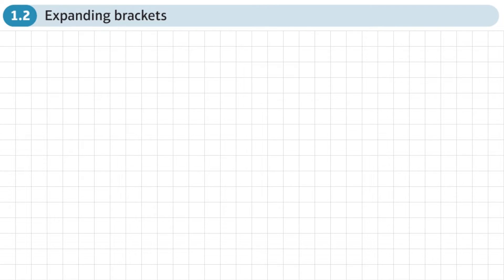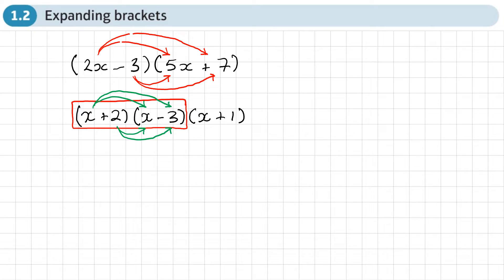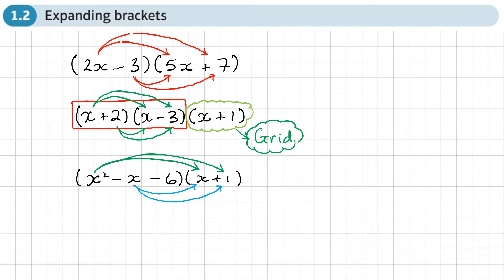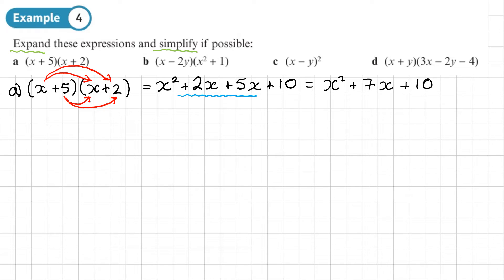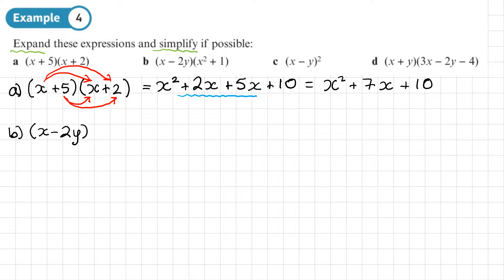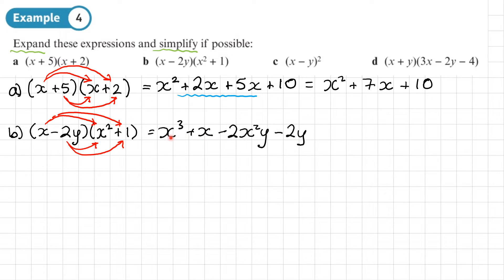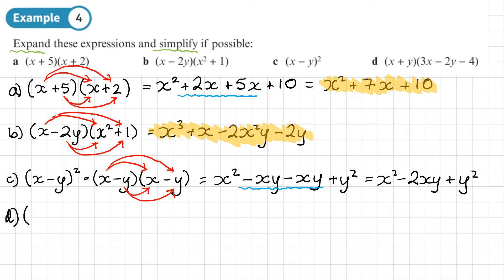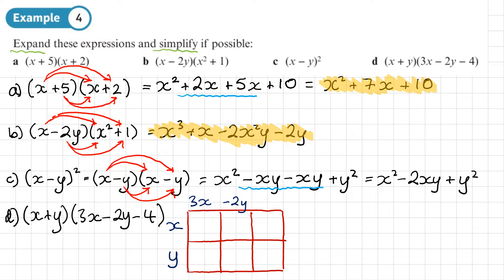1.2 Expanding brackets (Pure 1 - Chapter 1: Algebraic expressions)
How to expand and simplify single, double and triple brackets

0:00 Intro
2:19 Example 4
10:00 Example 5
18:25 End/Recap